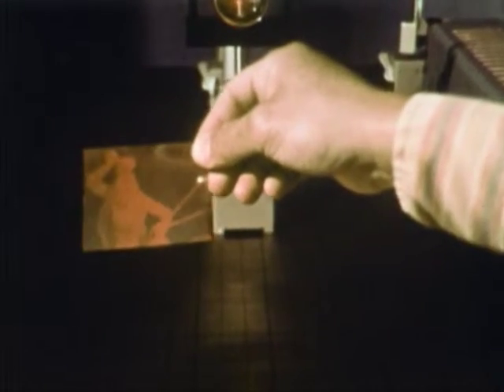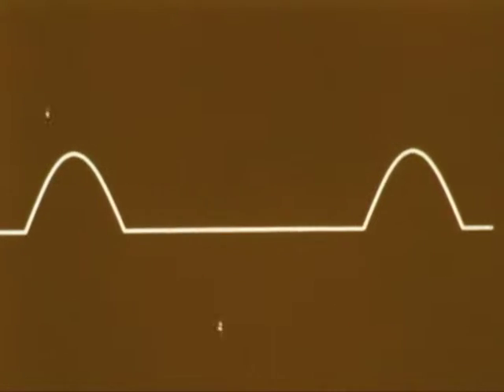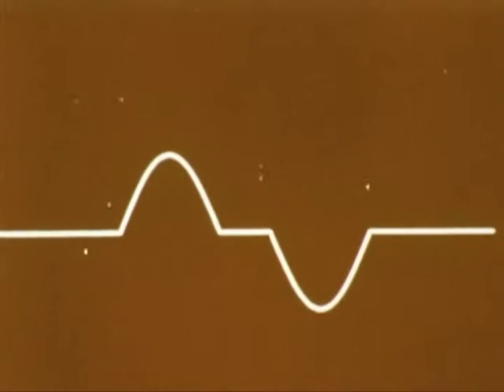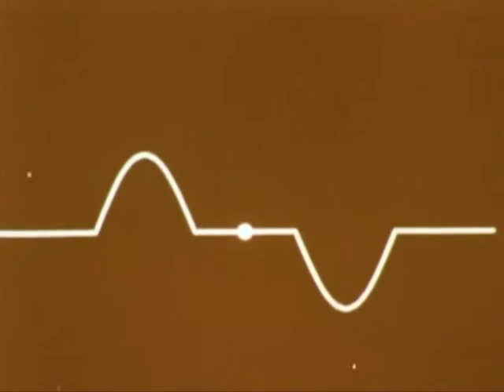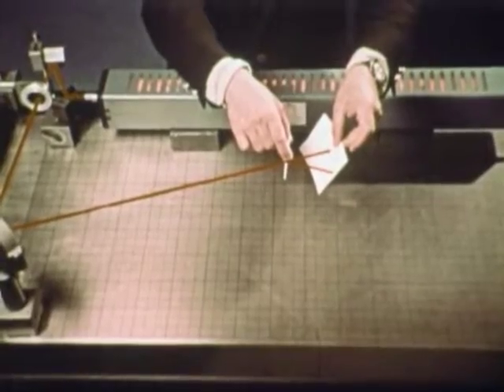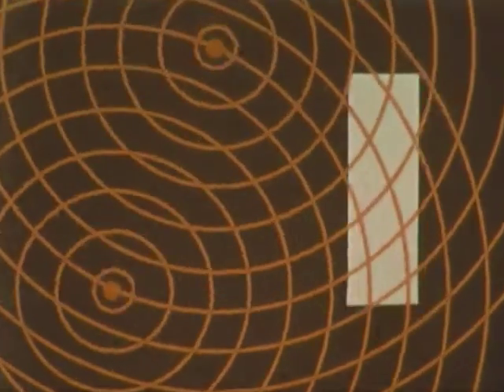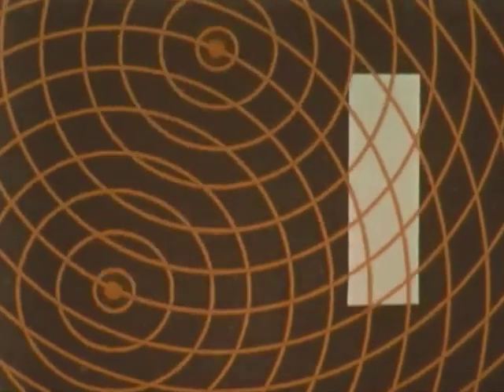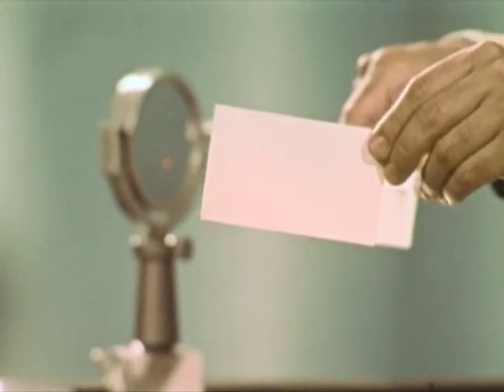Introduction to Holography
Just Warped Video Episode 2: Introduction to Holography

This film examines the process of holography, types of holograms, and the uses of the hologram for artistic and scientific purposes, as demonstrated by Tung H. Jeong, PhD, Lake Forest College.